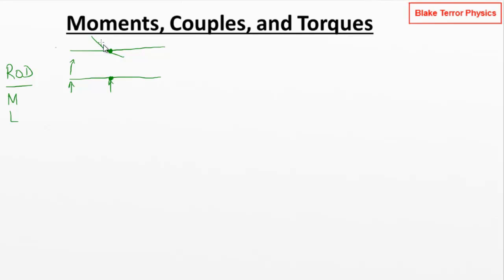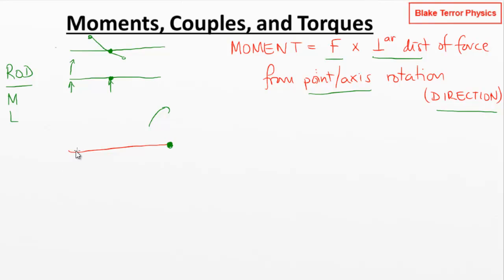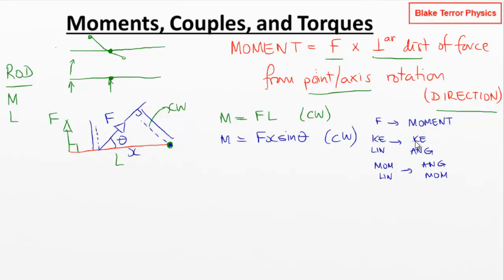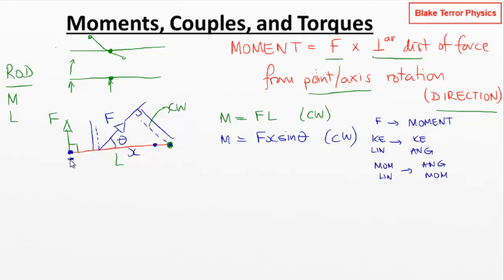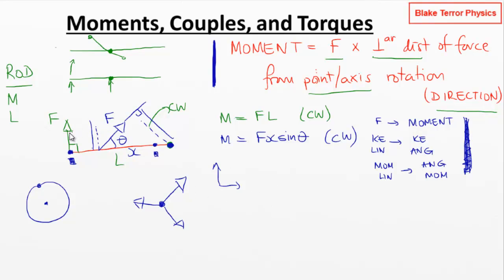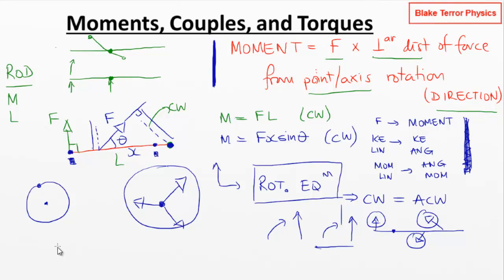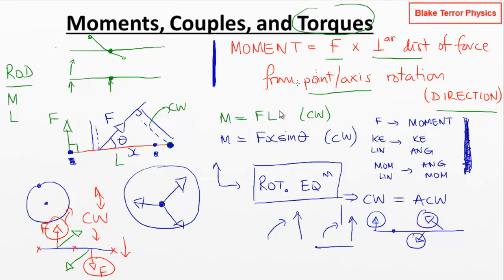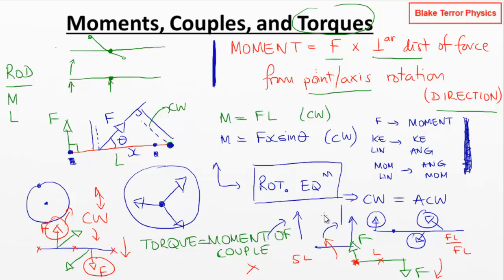Extended Bodies - Moments, Couples, and Torques